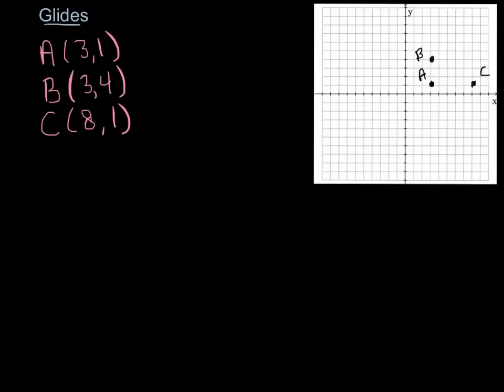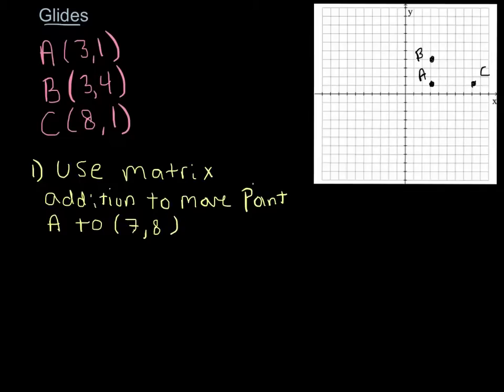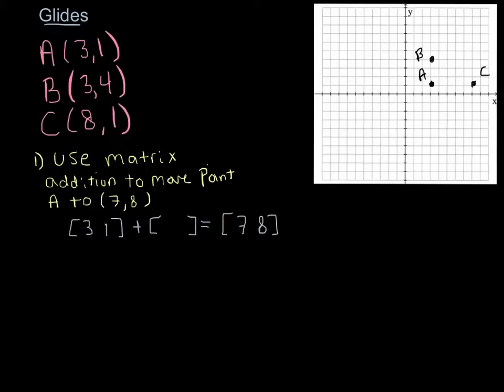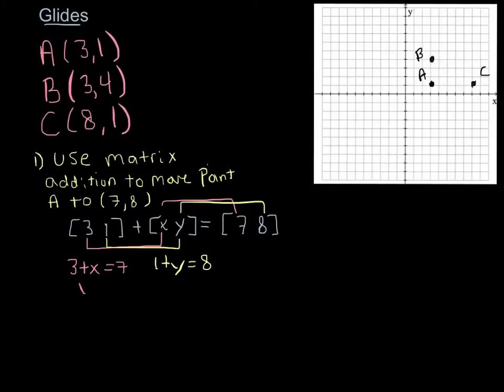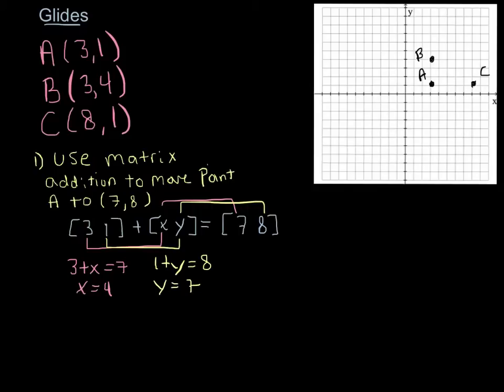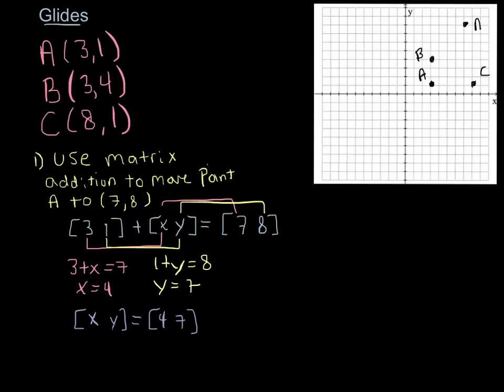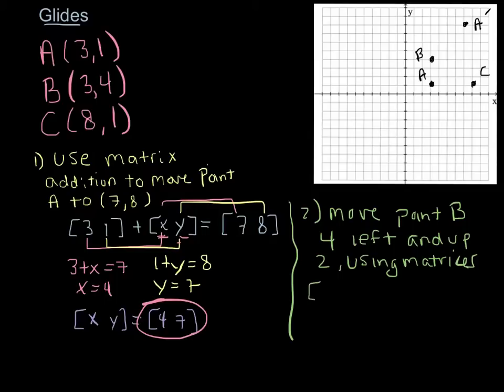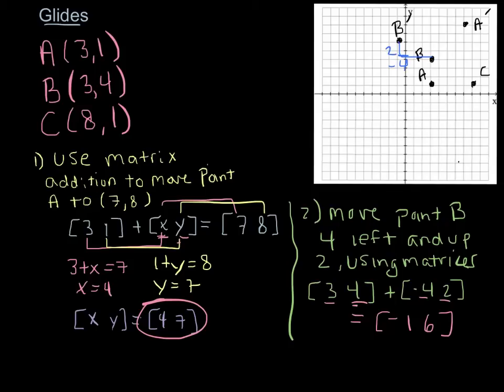Glides Using Matrix Addition